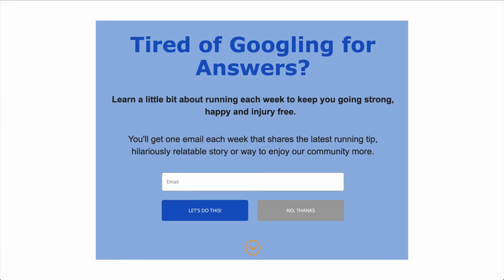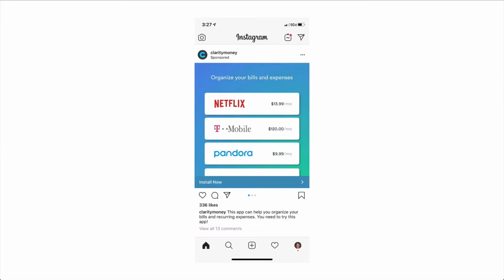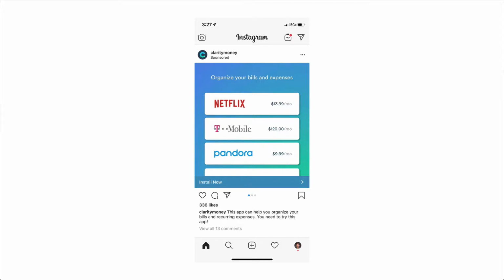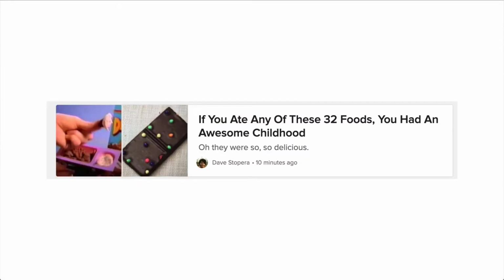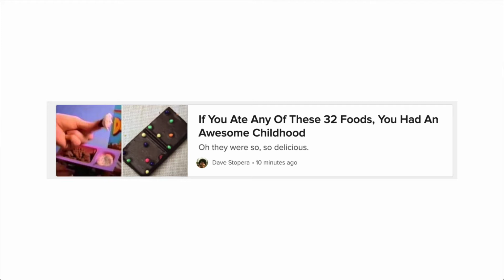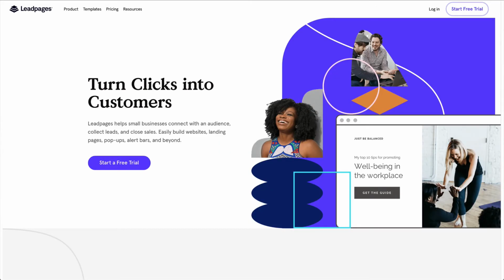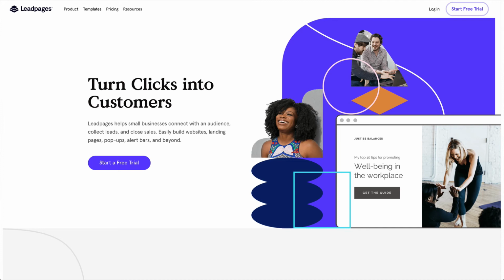How Do I Understand My Audience: Lesson 13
To learn more about becoming Freelance Copywriters: How to Write a Book And Sell it course, please